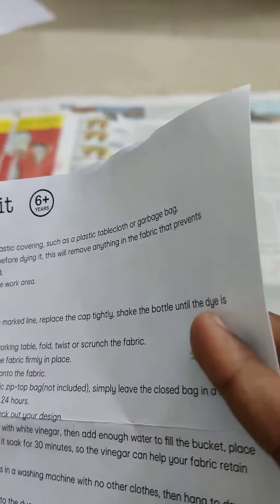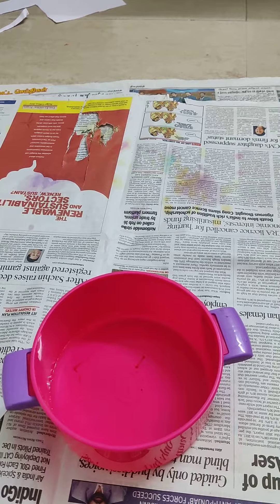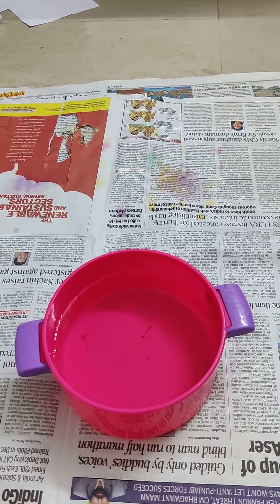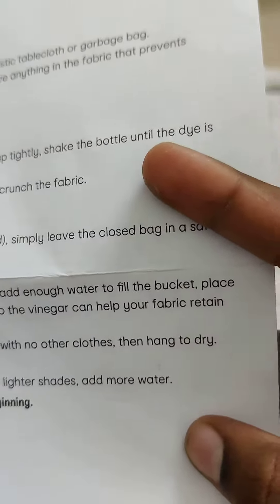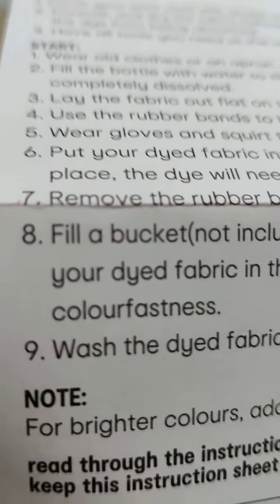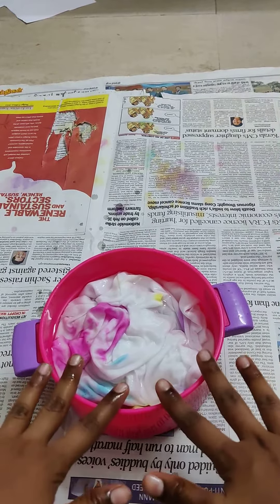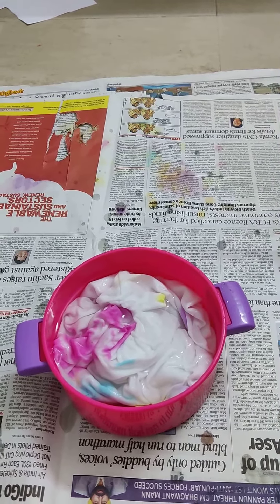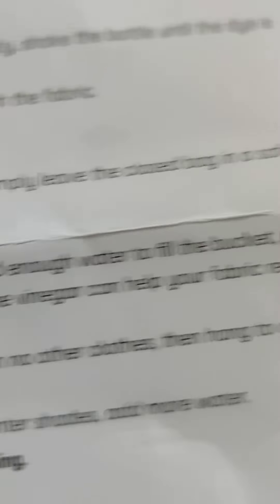Opening the tie dye dress